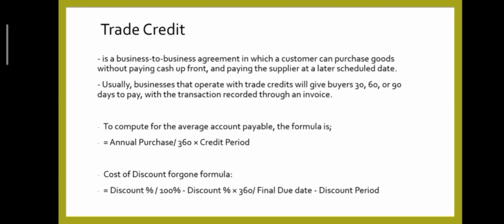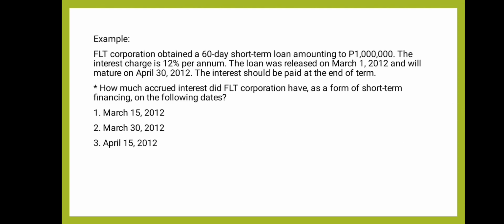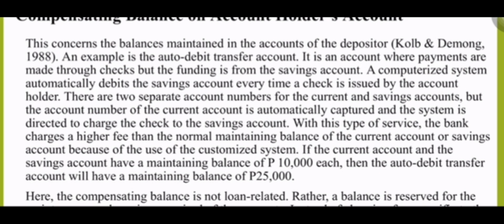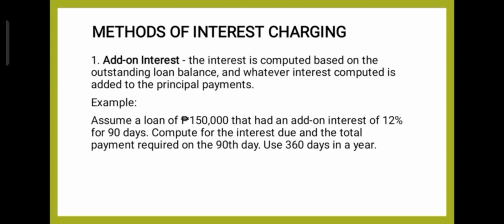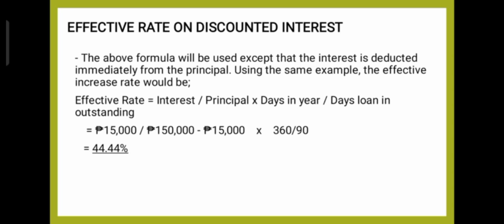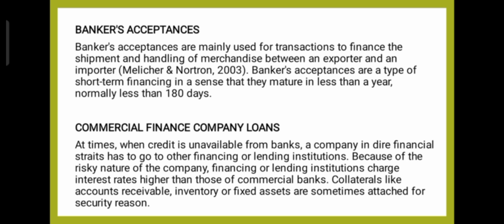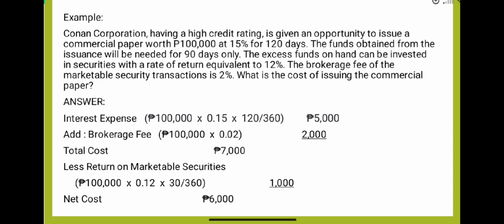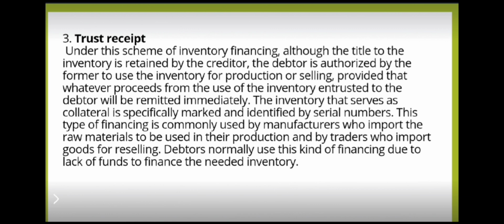GROUP 6 TOPIC: SHORT TERM FINANCING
Members:
Trisha De Dios
May Ann Flores
Hazie Cruz
Richard Evangelista
Aaron Paul Banag
Jericho Celestial
Dranreb B. Del Monte